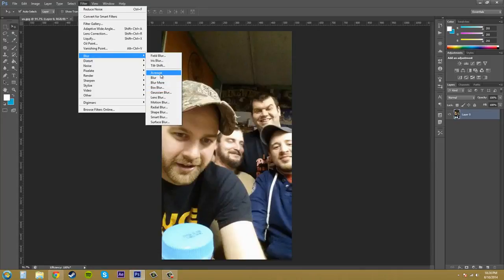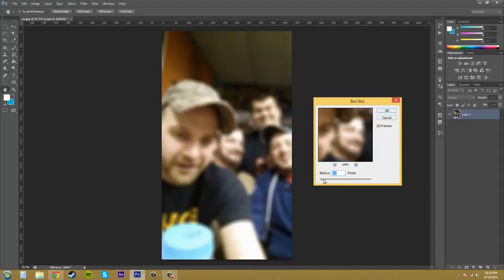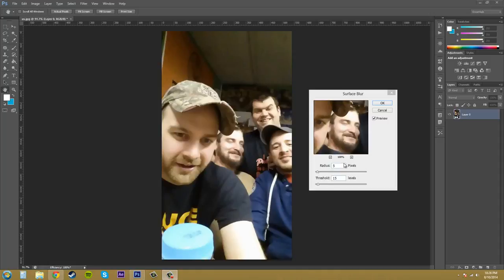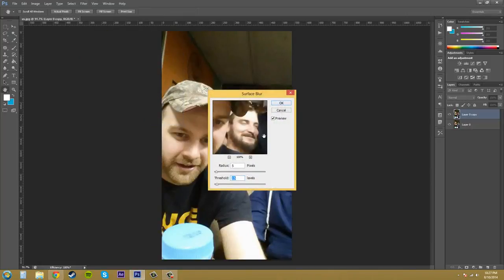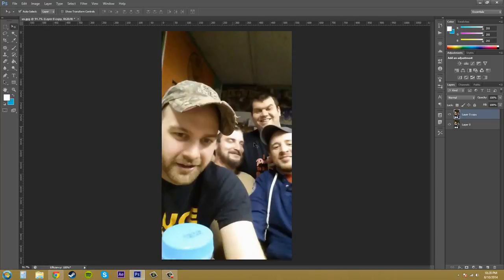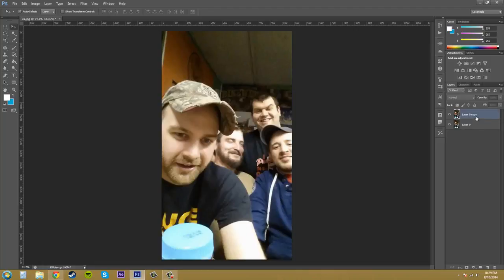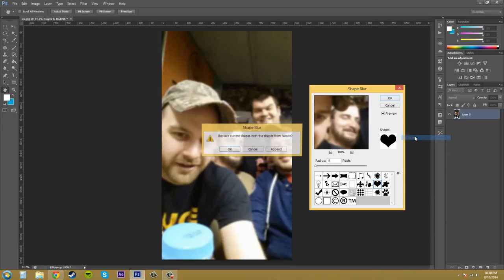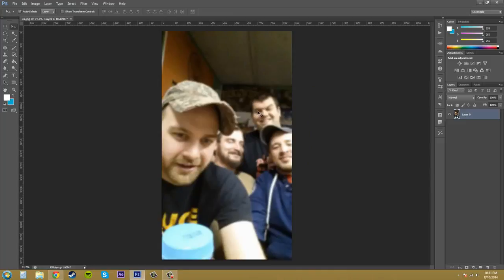Photoshop CS6 Tutorial: 79. Box Surface and Shape Blurs